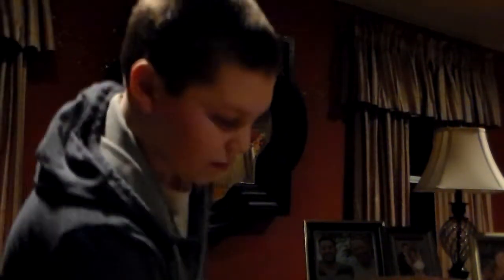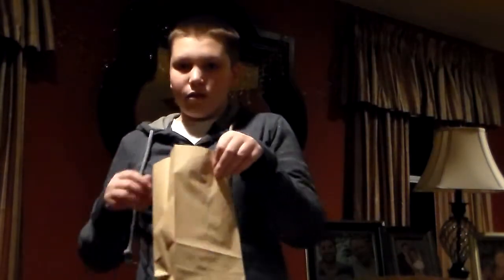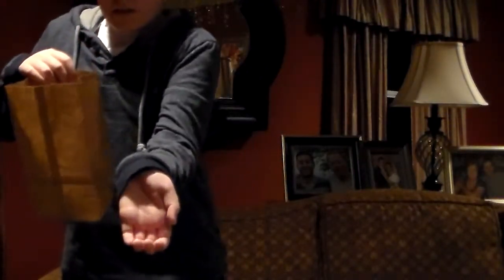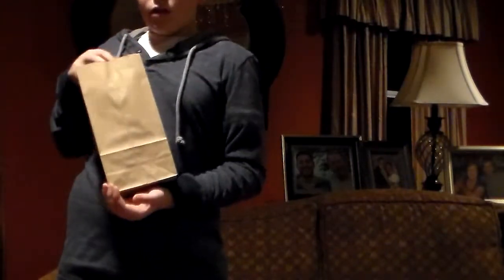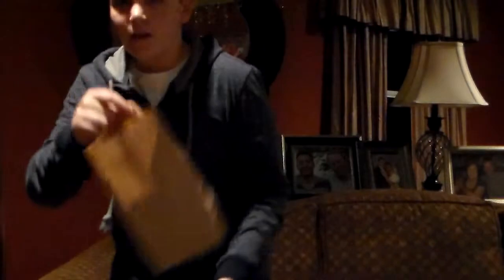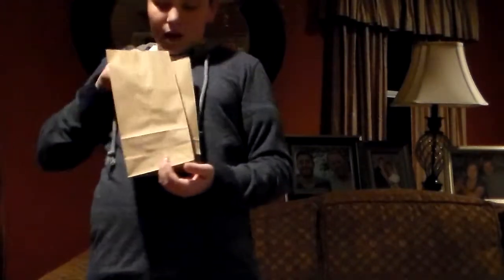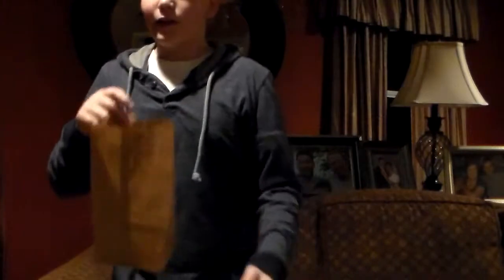How to do the invisible ball trick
hey guys this is an old video
bye